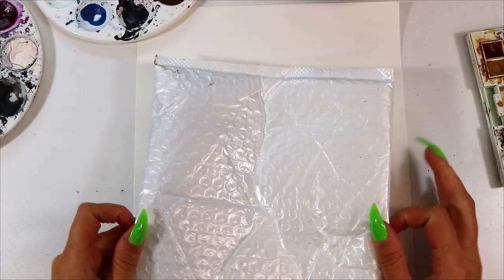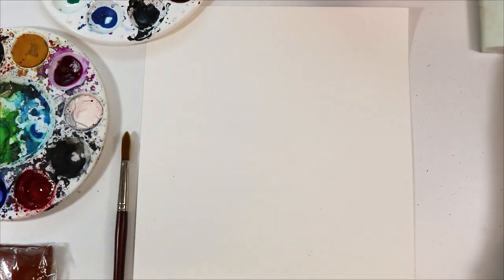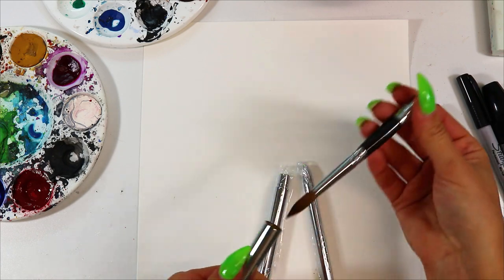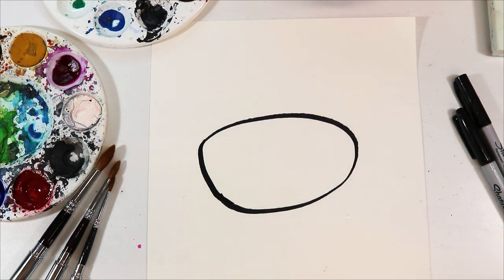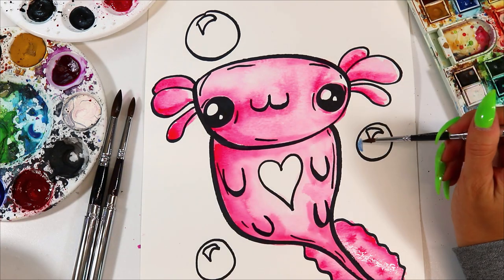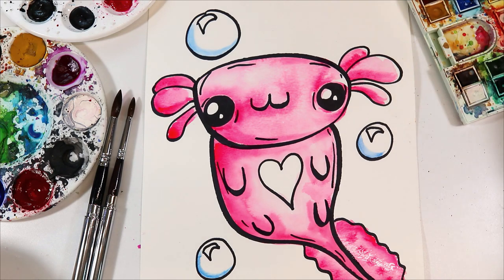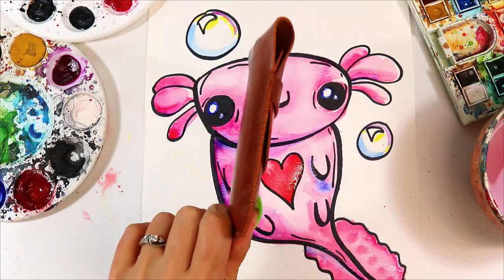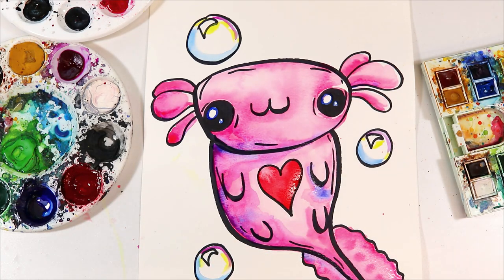Elevate Your Artistry with Fuumuui Watercolor Paintbrushes, UNBOXING!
Join me as I unbox and test out the Fuumuui Art Travel Watercolor Paintbrush Set! See them unboxed, learn how they perform and watch them create a painting!